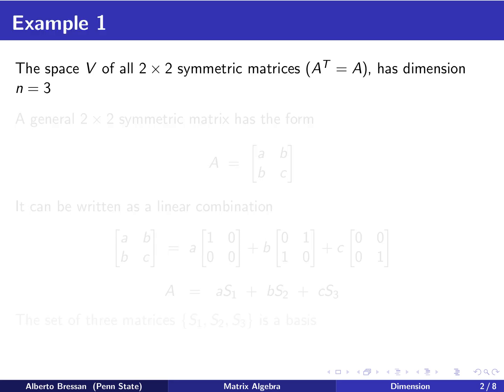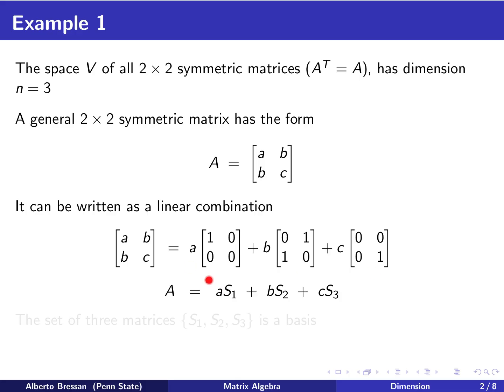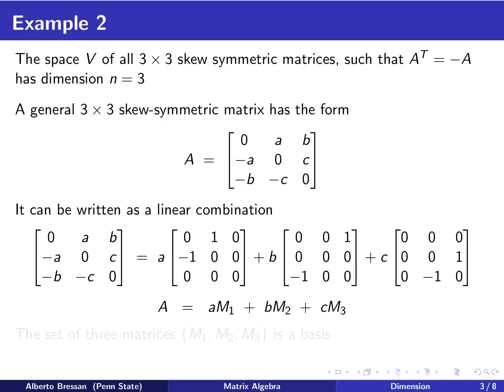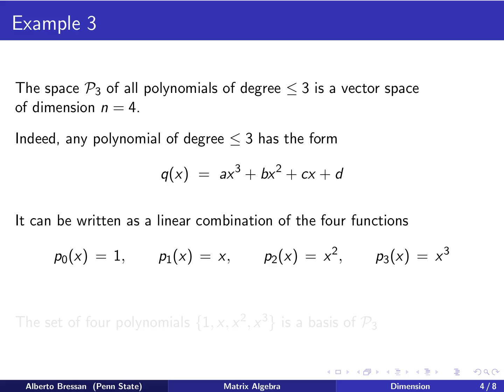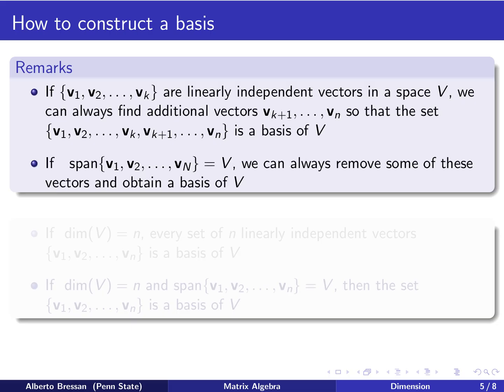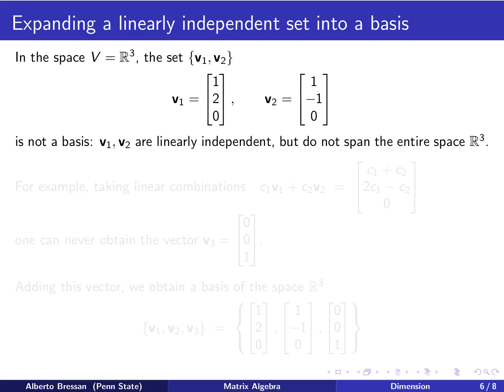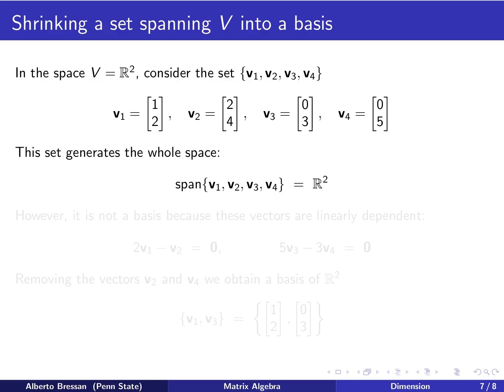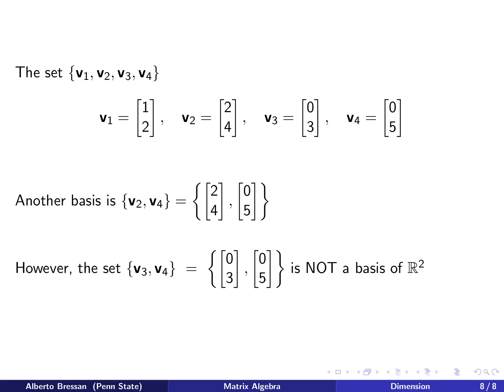Matrix Algebra Lecture 11 Part 2: Dimension of a Vector Space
Coordinate System, different basis, dimension of a vector space, Theorem and proof, remarks on ways of constructing a basis.